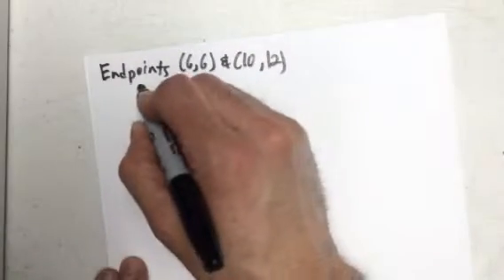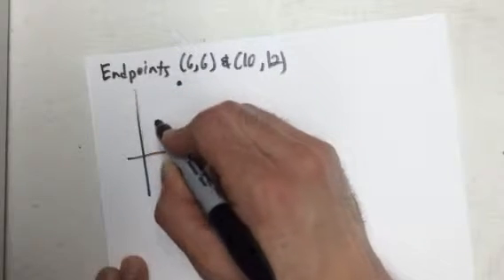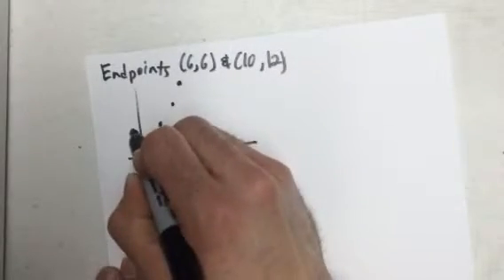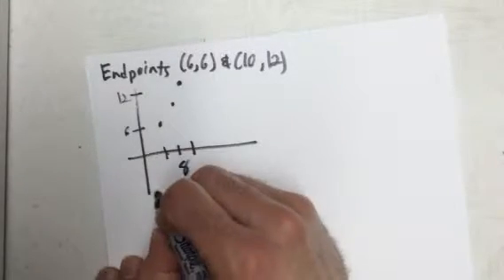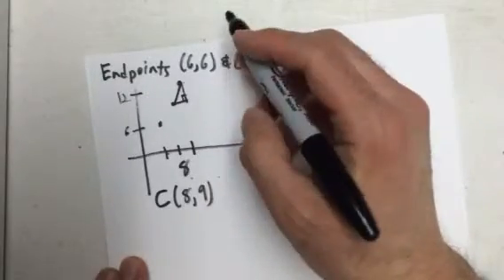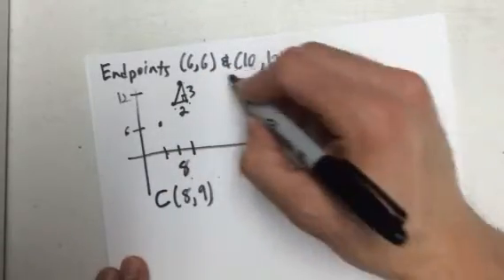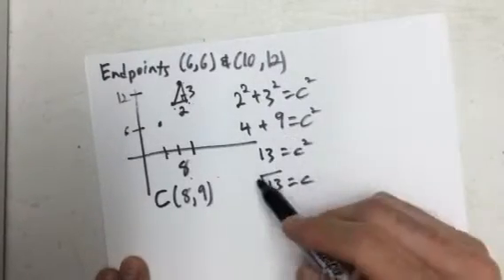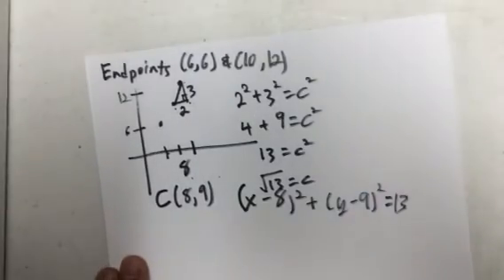10-3 Study guide p1 exercise #4